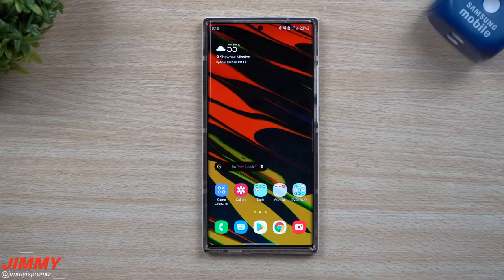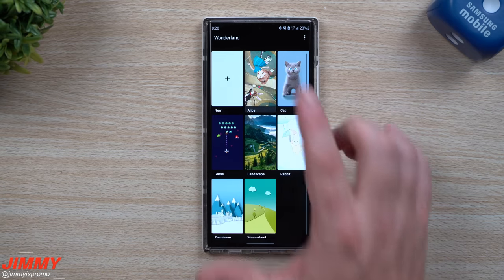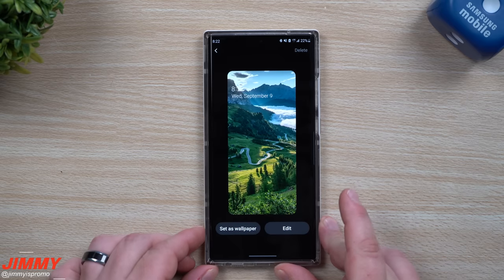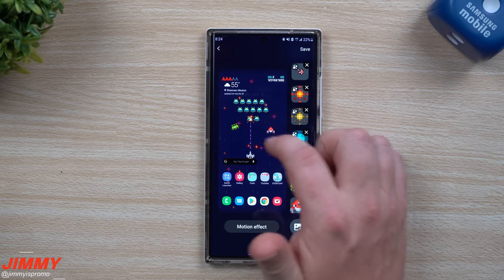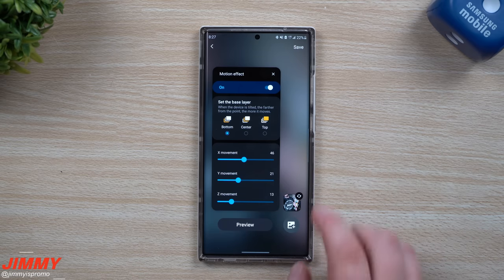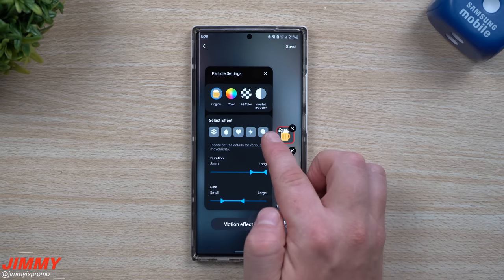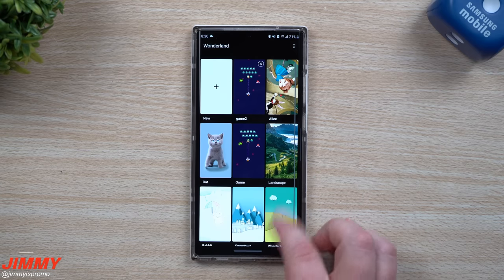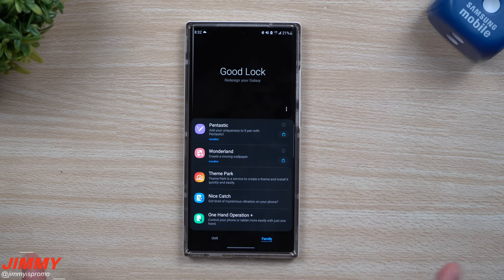Huge Good Lock 2020 Update - Wonderland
Welcome to the home of the best How-to guides for your Samsung Galaxy needs. In today's video, we take a look at the new Good Lock 2020 update that brought Wonderland and Pentastic in the mix. These will be fully running with One UI 2.5. If you're running One UI 2.1, they will be limited or not show up.